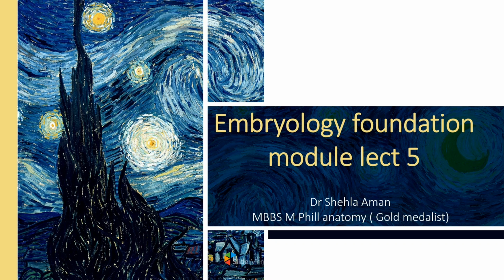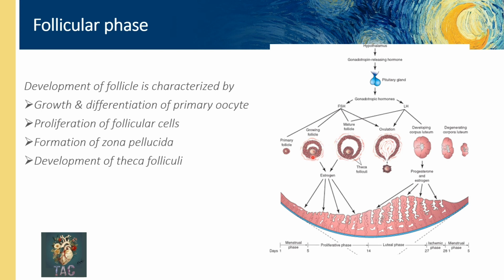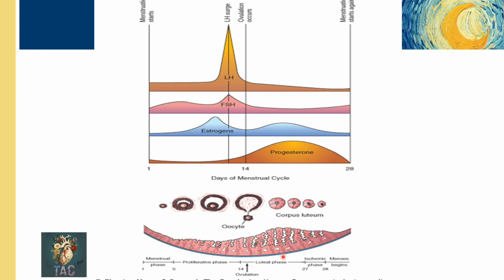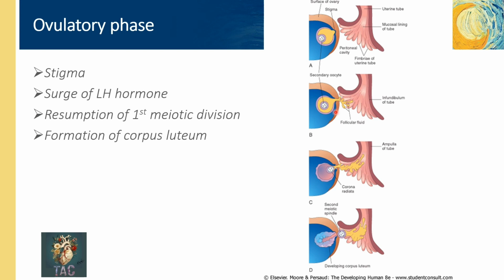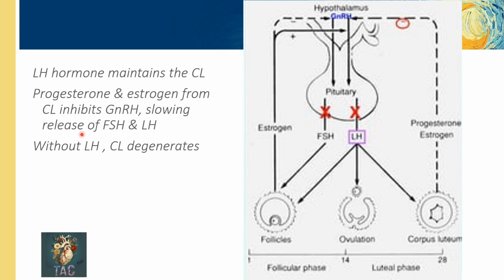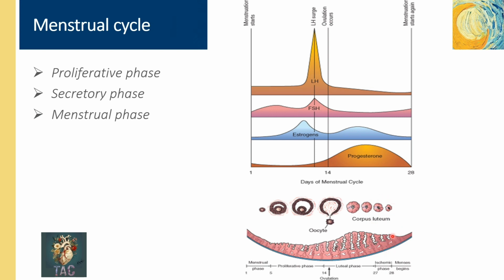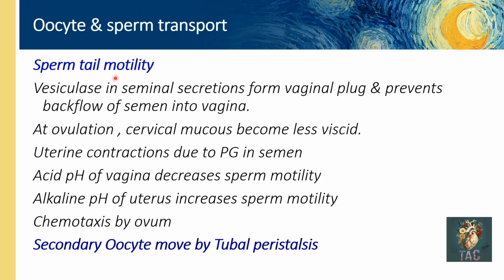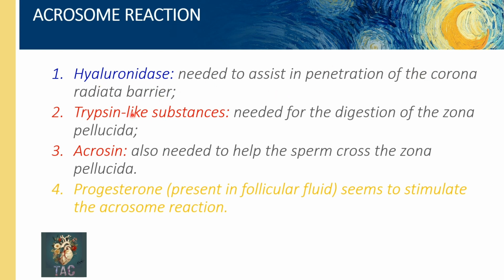General Embryology | Part 6 | Ovarian & Menstrual Cycle | Dr Shehla Aman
Welcome to the exciting world of general embryology! In this playlist of YouTube videos, we embark on a fascinating journey to explore the complex processes that shape the development of organisms in the early stages of life from conception to birth.

Our general embryology playlist is carefully curated to provide a comprehensive understanding of embryo development. Whether you're a student, a curious thinker, or a biology professional, this video will appeal to all skill levels.

Here's what you can expect from our list:

1) Introduction to Embryology: We begin the playlist by introducing the basics of embryology, explaining key concepts, and introducing developmental stages.

2) Gametogenesis and Fertilization: Explore the amazing journey of gametes from formation to the magical moment of fertilization.

3) Cleavage and Blastulation: Witness the rapid division of cells and the formation of blastula, the initial stage of embryonic development.

4) Gastrulation and the Germ Layer: Learn about the important process of gastrulation, where the germ layer becomes the basis for tissue and organ formation.

5) Neurulation and Development of the Nervous System: Exploring the remarkable changes in the neural tube and development of the nervous system.

6) Organogenesis: Discover the wonders of organogenesis as different organs and systems work together and function in harmony.

7) Fetal development: Explores the stages of fetal development from conception to birth.

8) Developmental Disorders: Understand the causes and consequences of developmental disorders, explain the importance of proper fetal development.

9) Evolutionary Aspects of Embryology: Explores the evolutionary significance of embryonic development and how it created the diversity of life on our planet.

10) Current Research and Future Directions: Stay abreast of the latest discoveries and ongoing research in the field of general embryology.

Throughout the playlist, we use effective instructional aids, animations, and expert commentary to make the complex topics of embryology easy to understand and engaging. Our goal is to develop a deeper appreciation for the wonder of life and the incredible journey that every living being goes through before entering the world.

So, whether you're a student looking to take an embryology exam or someone passionate about biology and life sciences, our comprehensive embryology list is a great source of knowledge and inspiration.